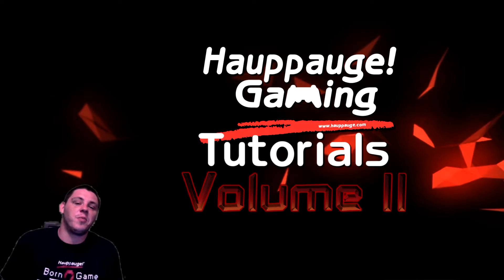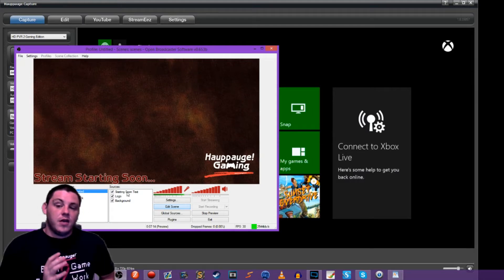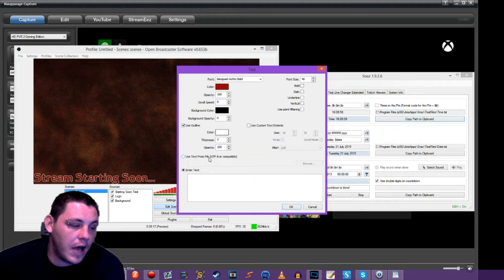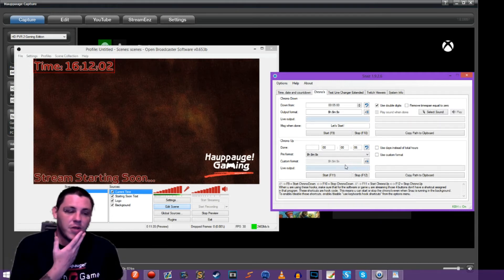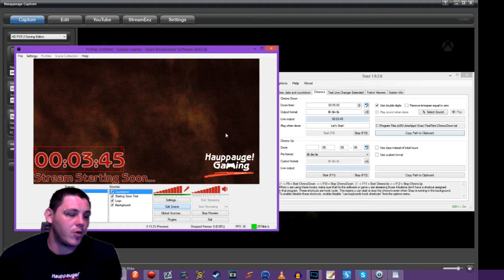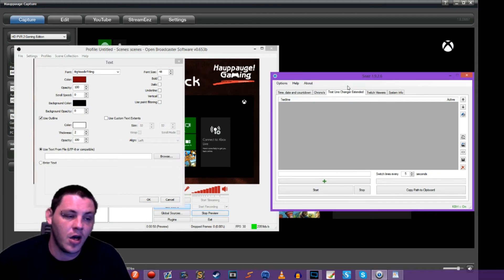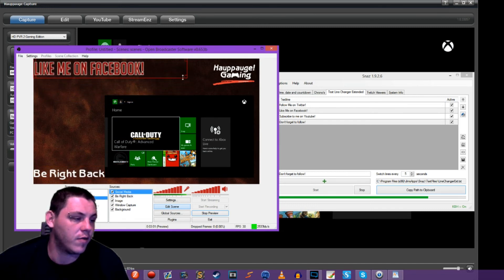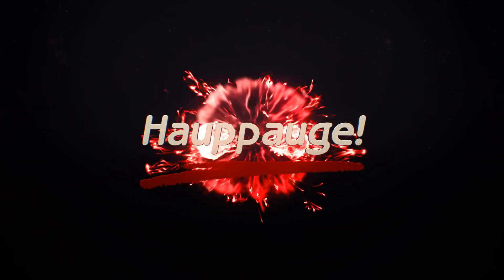Lesson 4 - Dynamic Text Fields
Learn how to setup a custom text field countdown timer in O.B.S. with this helpful guide! You can also use custom text fields for Follower/Donor lists, Current Song Title, or Social Media links that change on a timer.

Make sure to check out our Hauppauge Gaming Podcast every Saturday night at 11PM BST / 6PM EDT